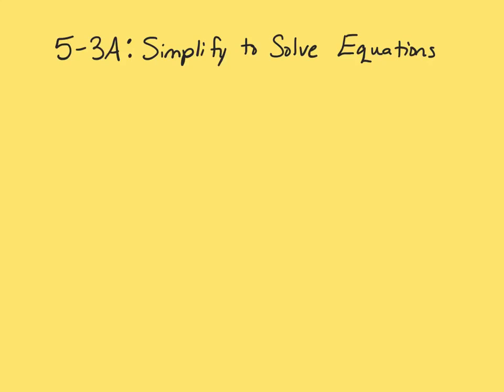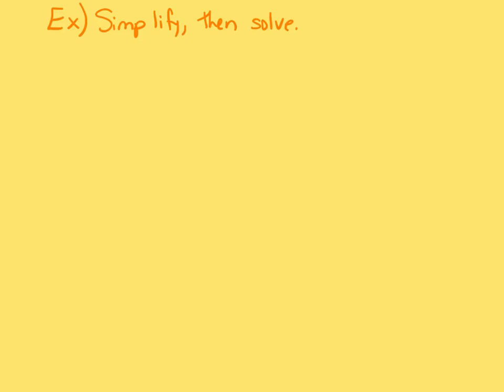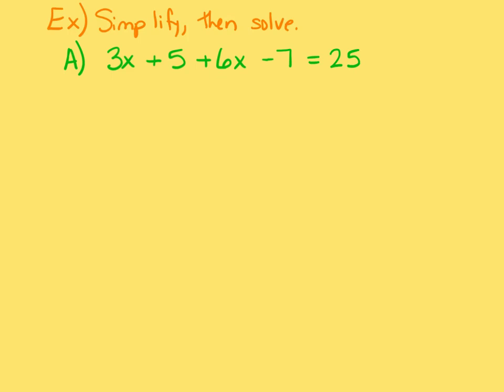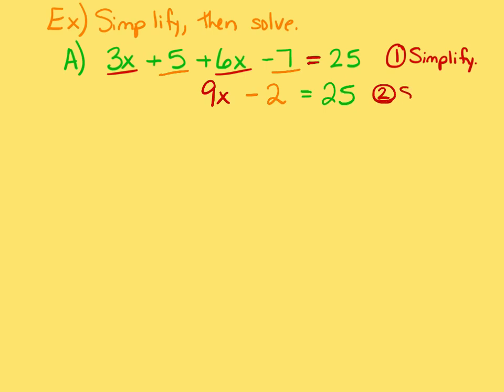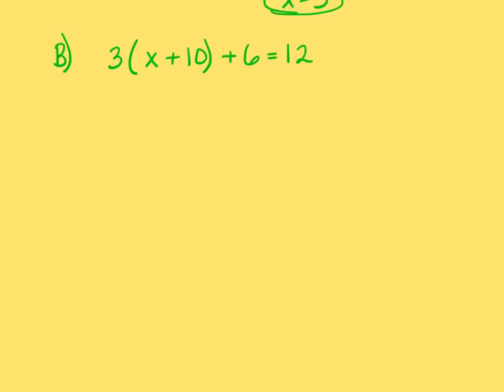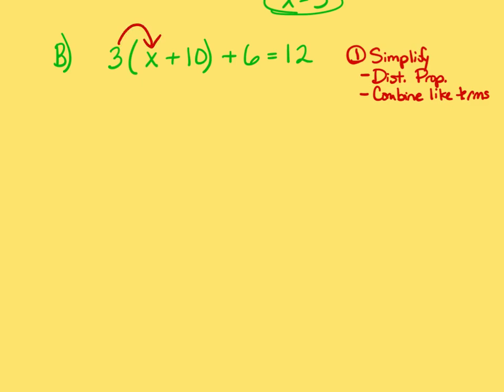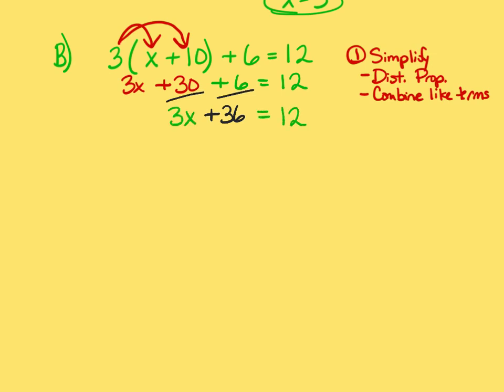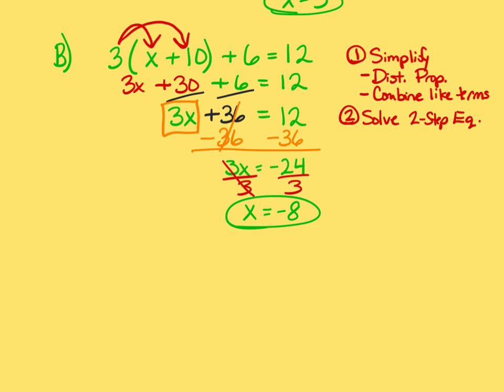5-3A Simplify to Solve Equations